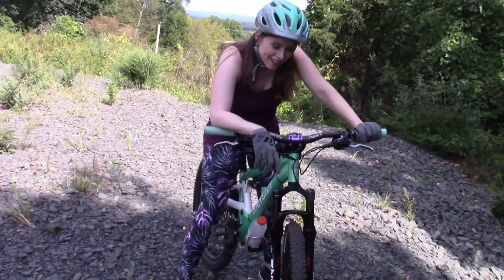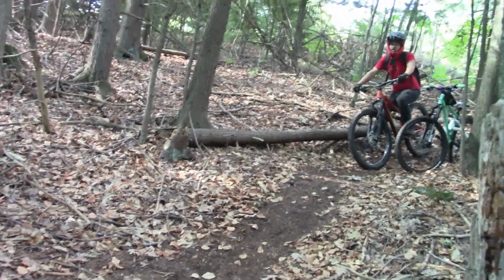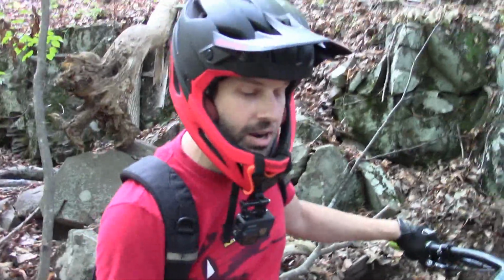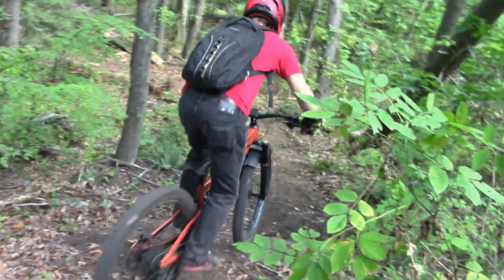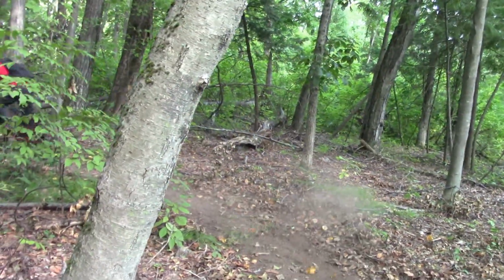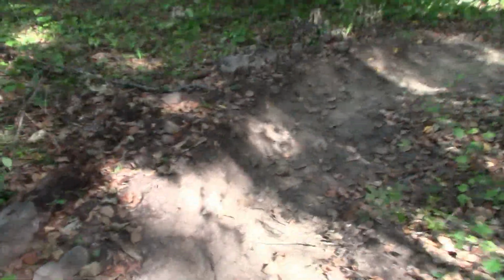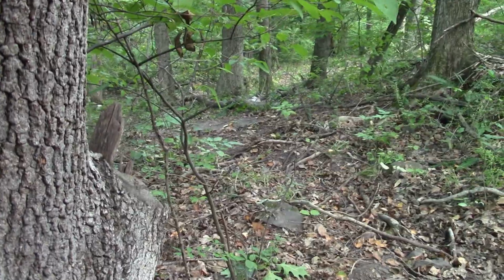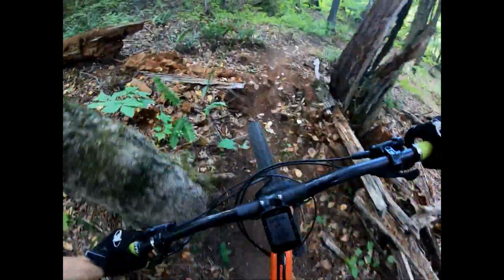New Trail, First Ride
In this episode we talk about, and ride our new segment of trail for the first time.